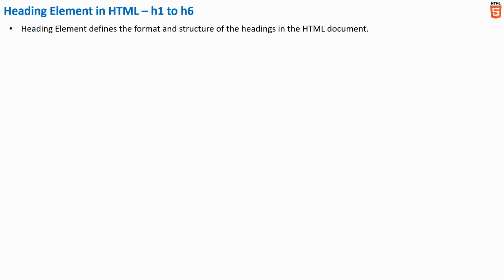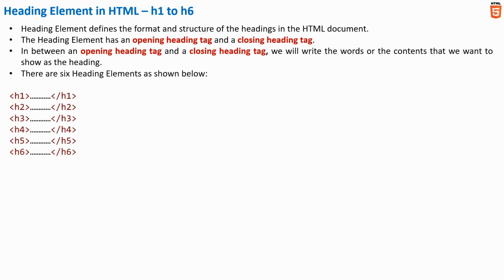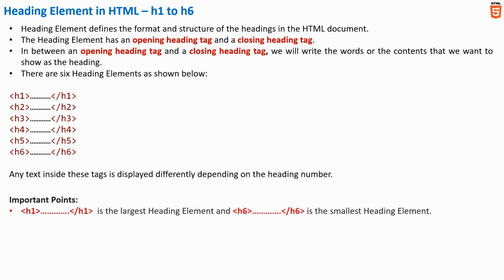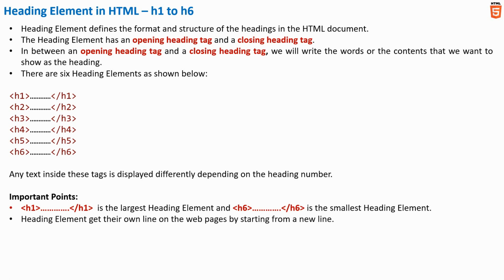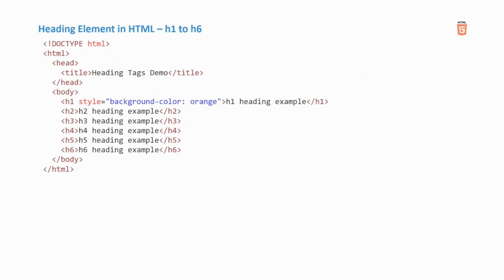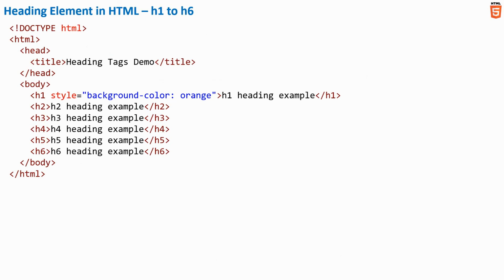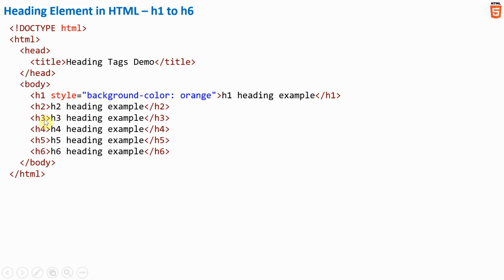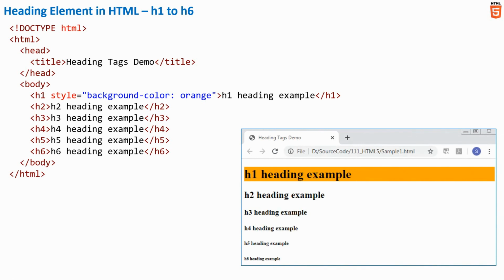Heading Element in HTML